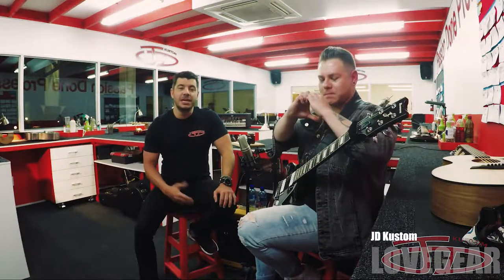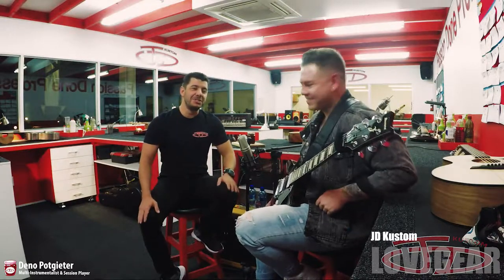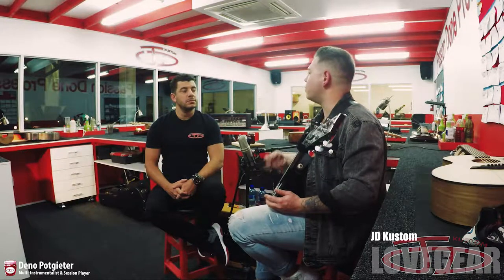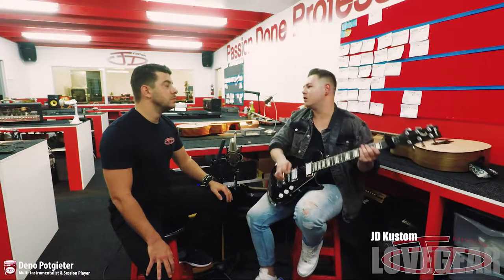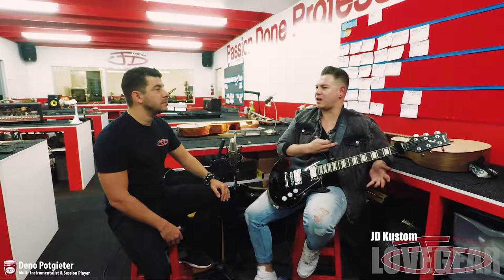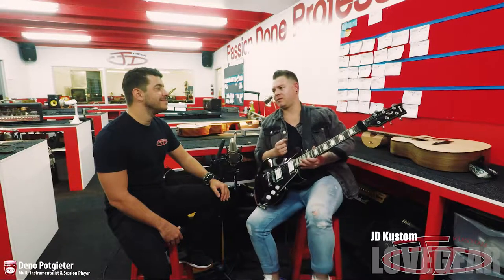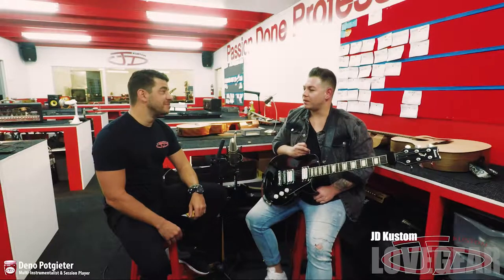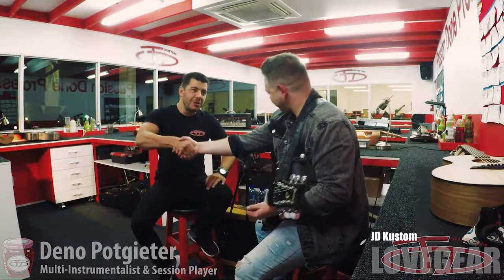Dene Potgieter | JD Kustom LoveGear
Deno chats to us about his love of guitar.